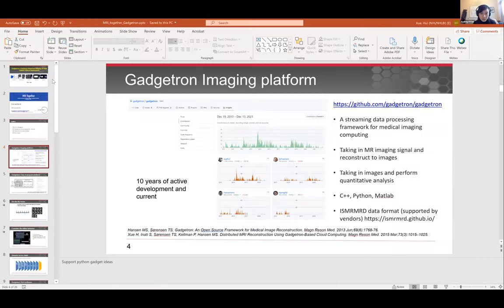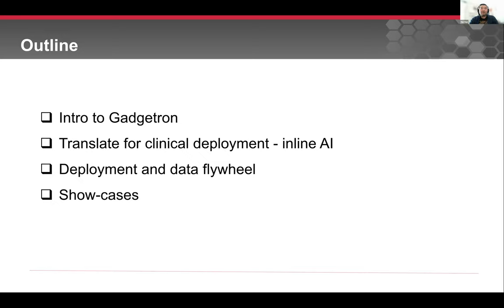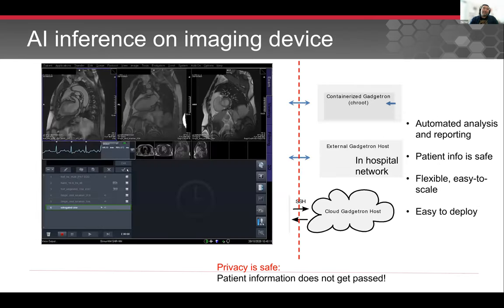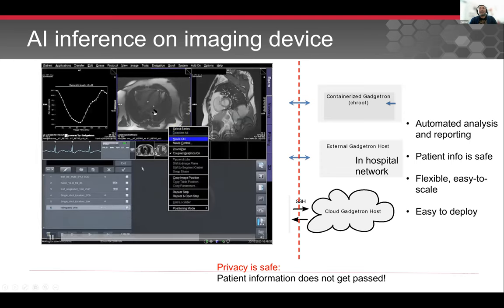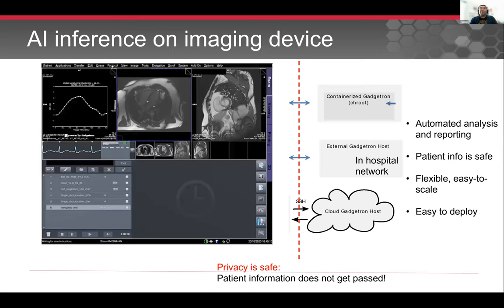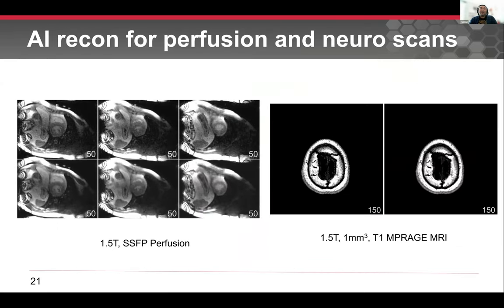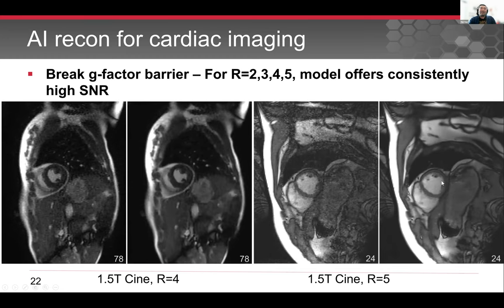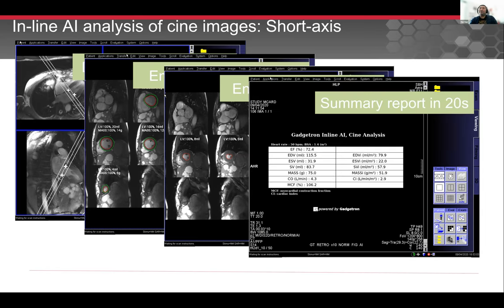MRI Together 2021 - C2 (Caribbean) - Gadgetron: Enabling Advanced Imaging AI... (H. Xue)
Gadgetron: Enabling Advanced Imaging AI with Global Clinical Deployment